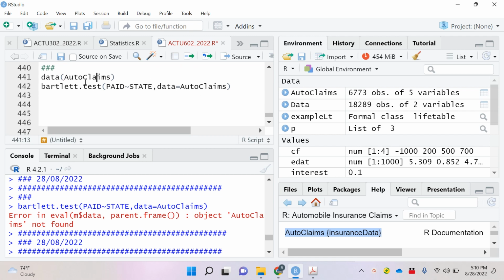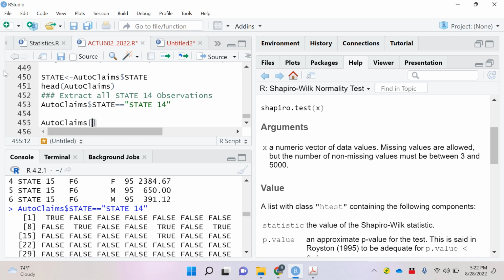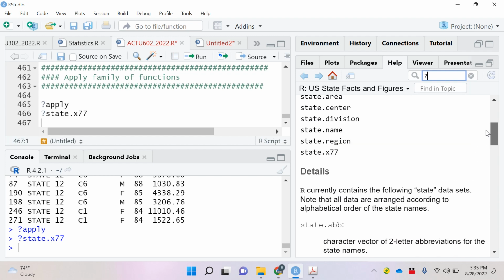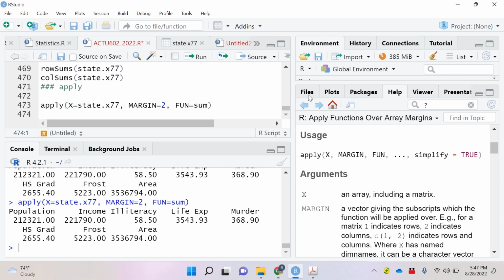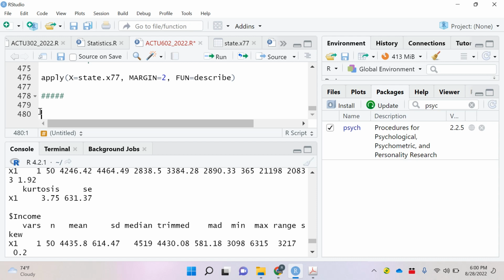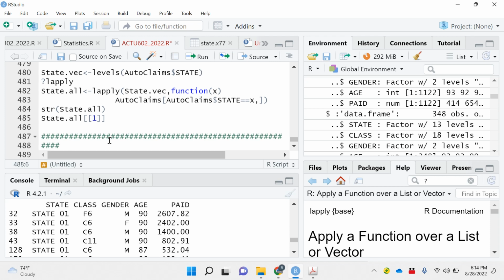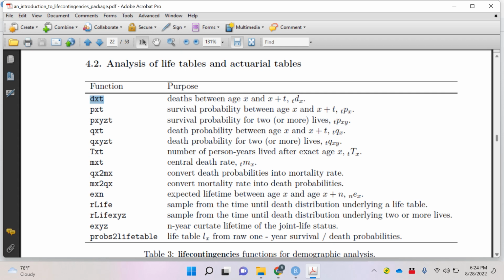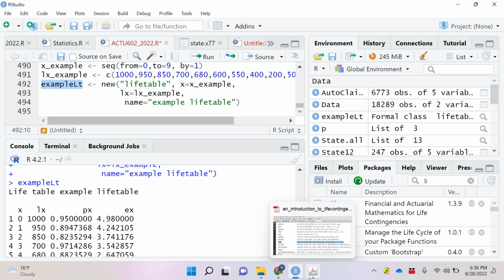Week 9 Apply and LifeContingencies